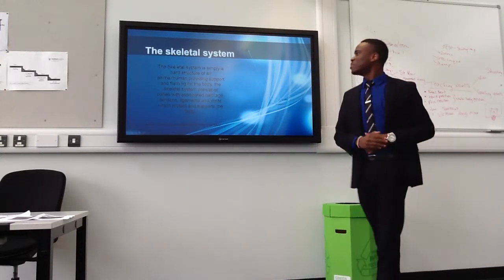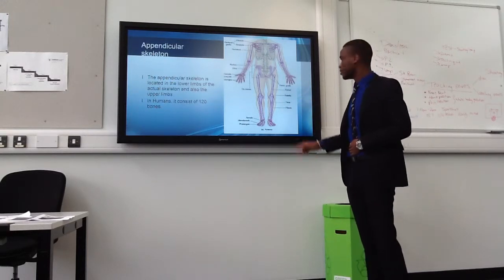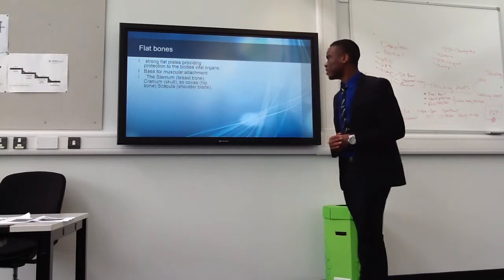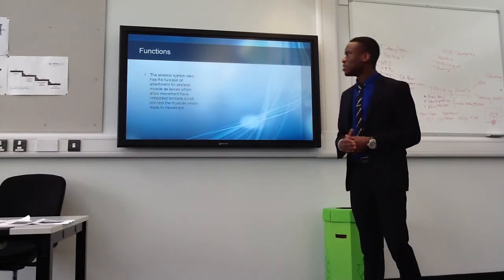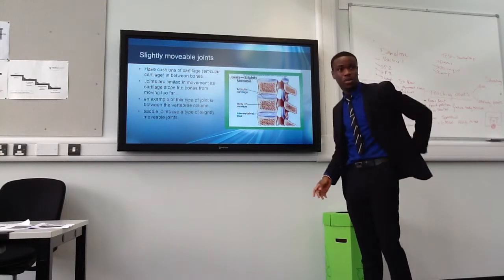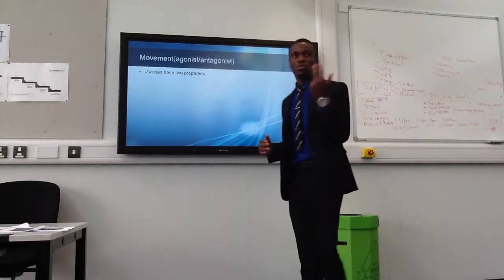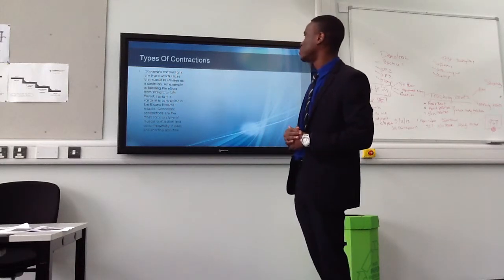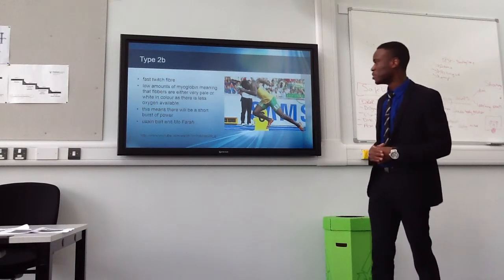Chobham Academy PE department